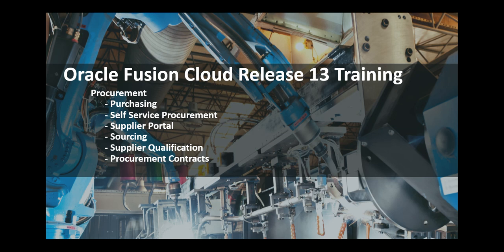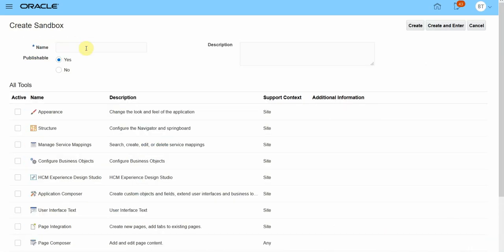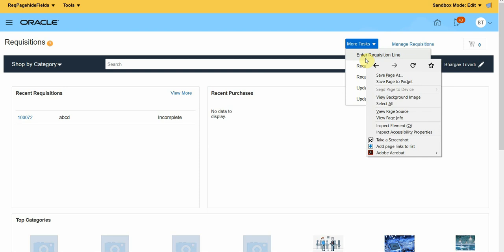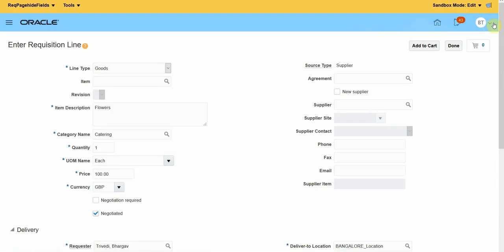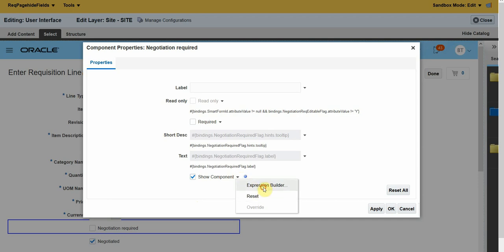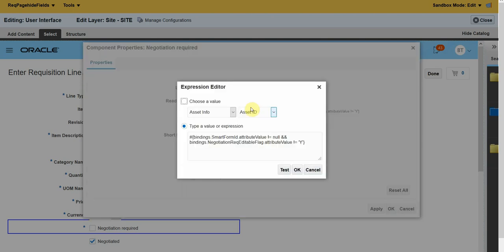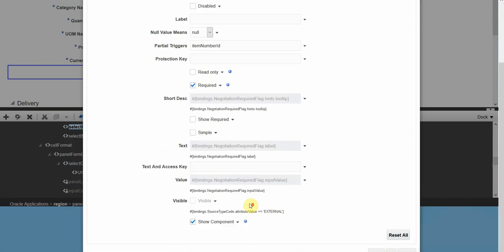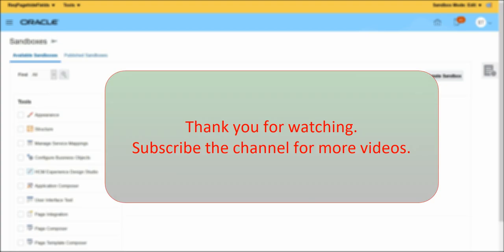Fusion R13 Sandbox Personalization (in Procurement)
A quick video on hide/un-hide a field using Sandbox in Oracle Fusion Procurement Cloud

You may explore more in sandbox to learn all the possibilities.
I recommend to not Publish a Sandbox unless you are sure about the changes you have done in the application.